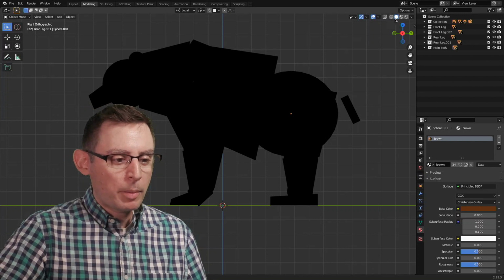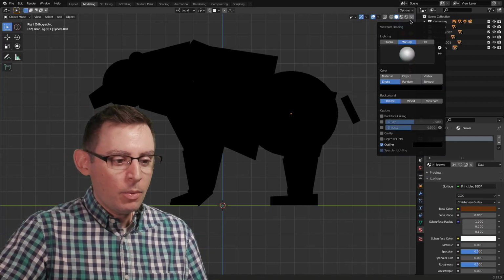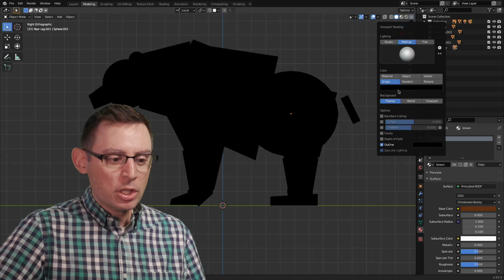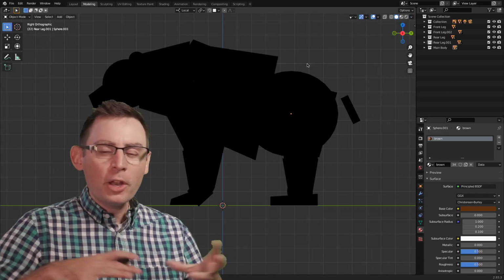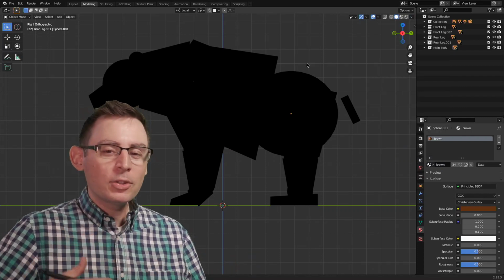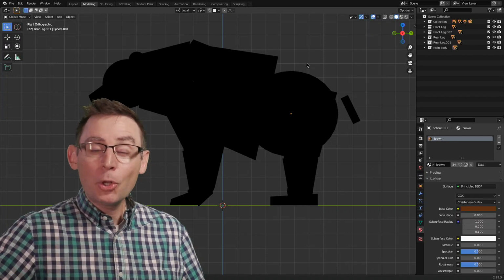modl 302 m03 Using Silhouette